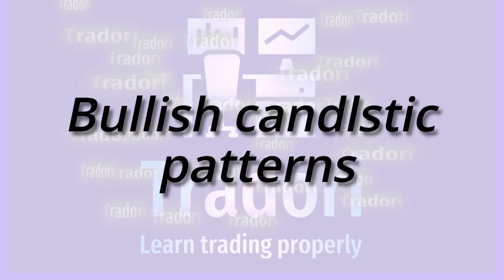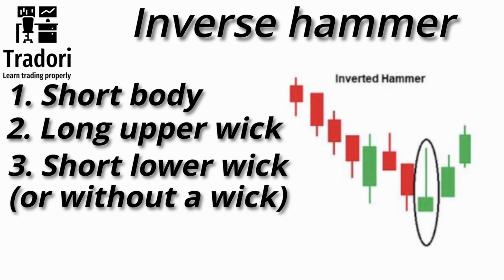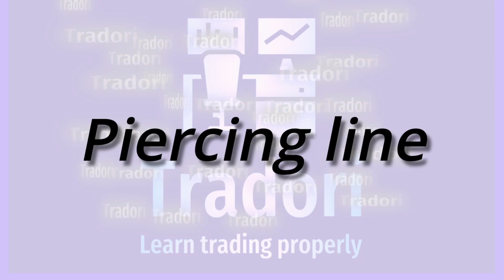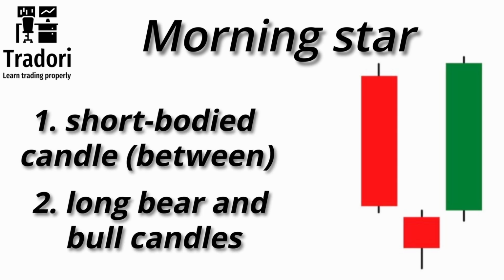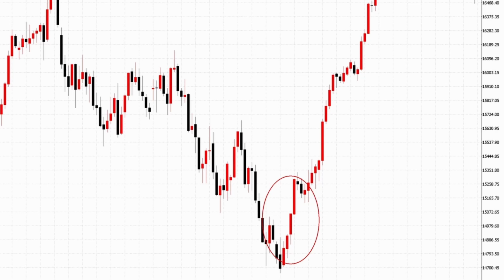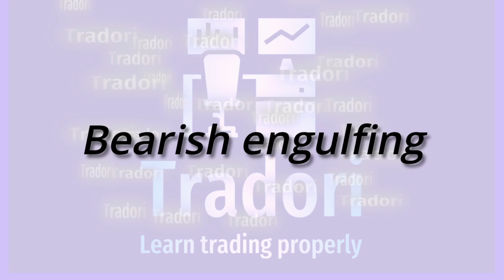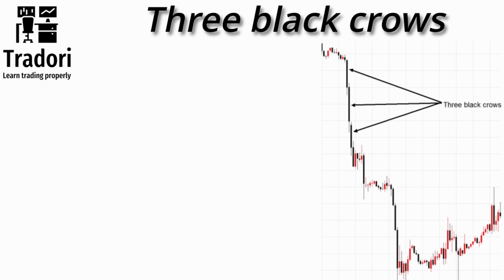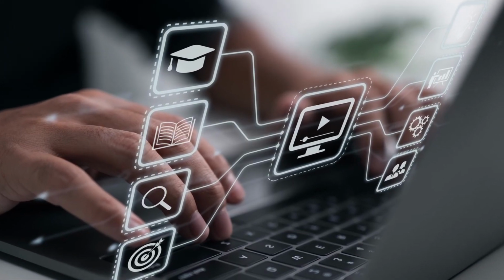Top Candlestick Patterns Every Trader Should Know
Candlestick patterns are powerful tools for predicting market movements. In this video, we explore the most essential candlestick patterns every trader should know, from doji to engulfing patterns. Learn how to interpret these patterns and use them to anticipate market trends, helping you make smarter trading decisions. Ideal for both beginners and experienced traders looking to enhance their technical analysis skills!